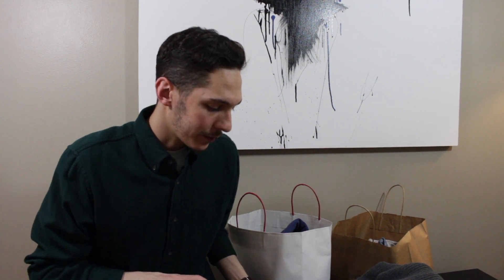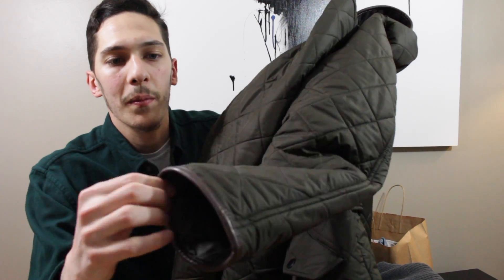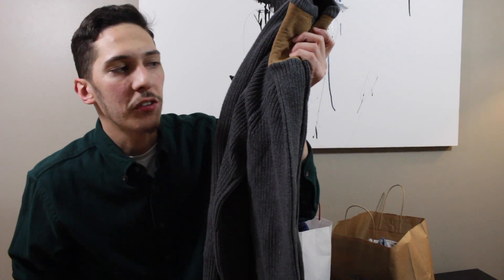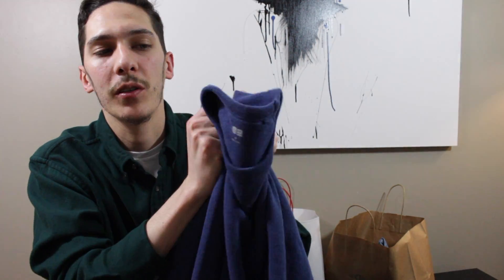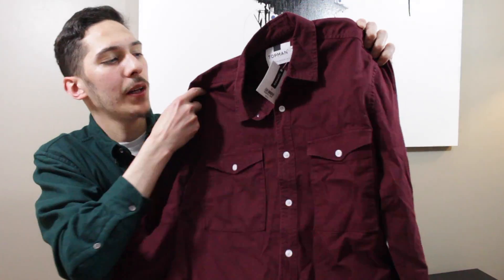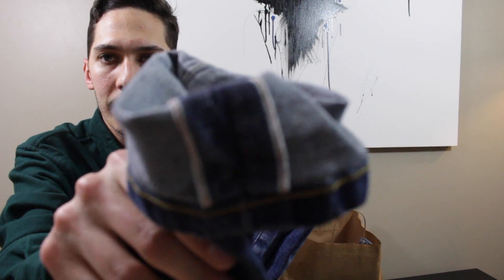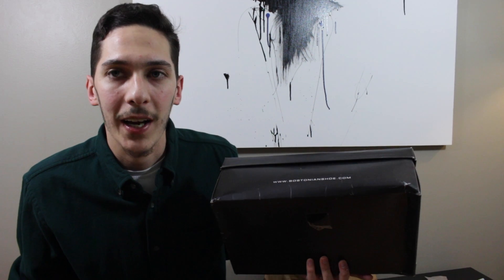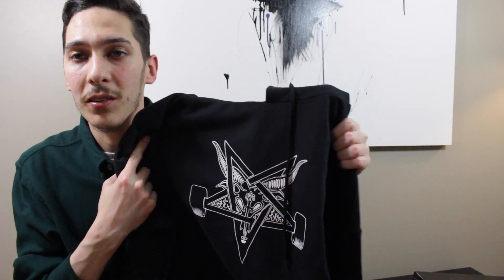Spring Fashion Pickups! - (Barbour, Nudie, J.Crew)